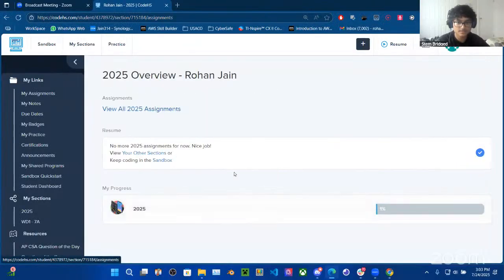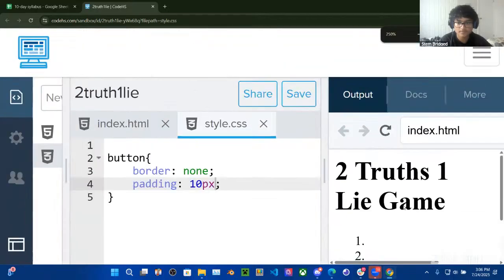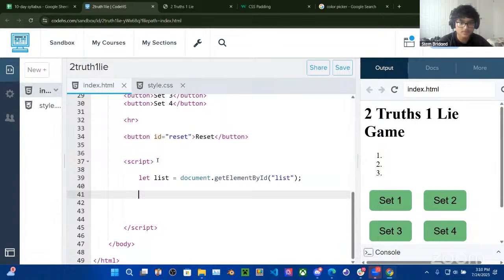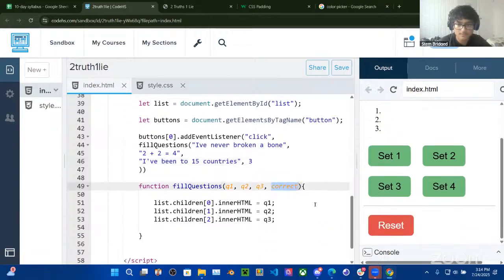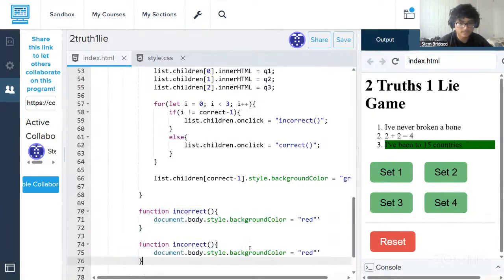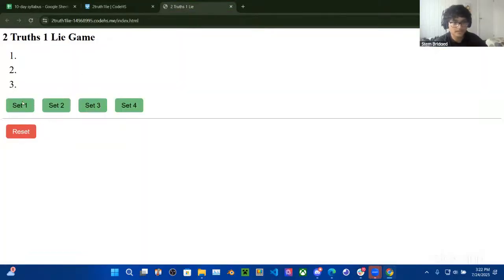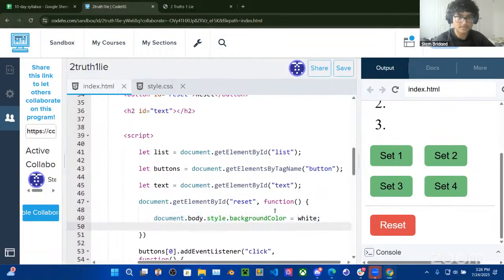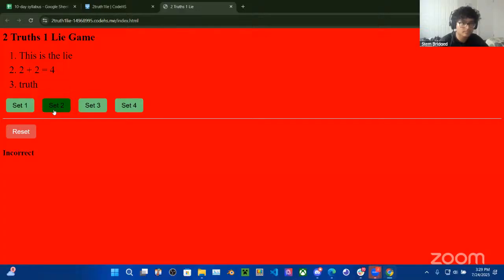Webdev 2 Day 9